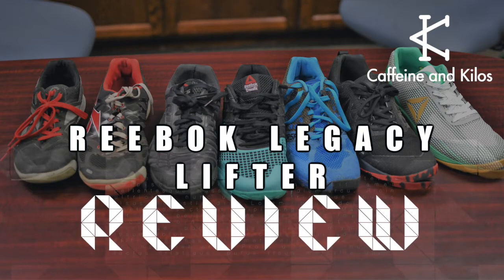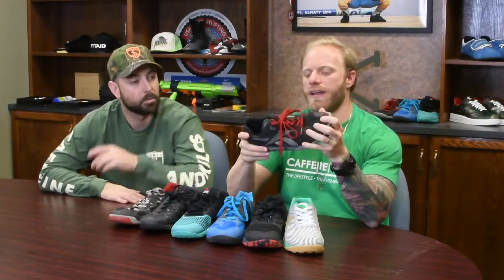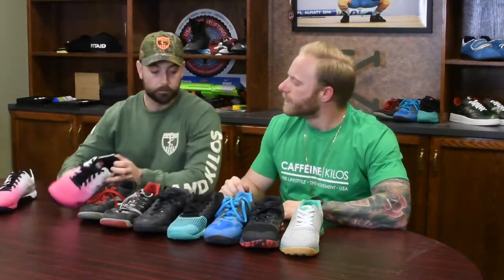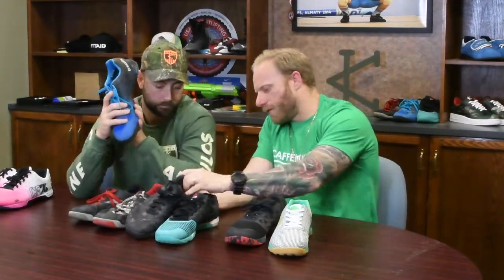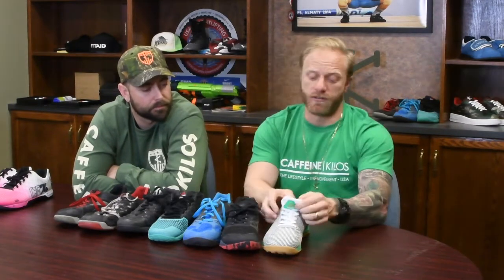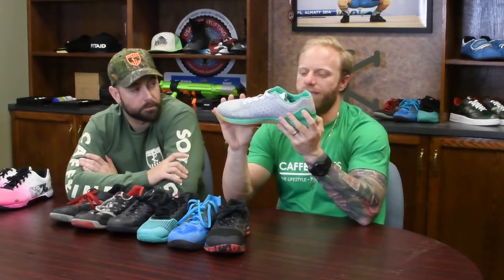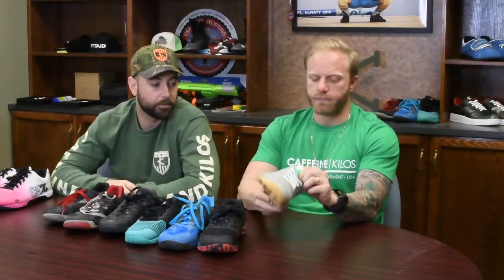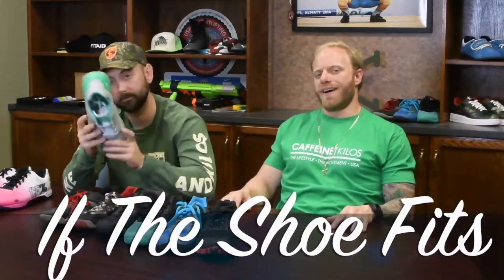Reebok Crossfit Nano 7 Evolution and Review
Here is a quick evolution of the Reebok Crossfit Nano and also our thoughts on the new Reebok Crossfit Nano 7.
Share your favorite workout shoes and gear in the comments.

Special Thanks to Ryan Little for his music.